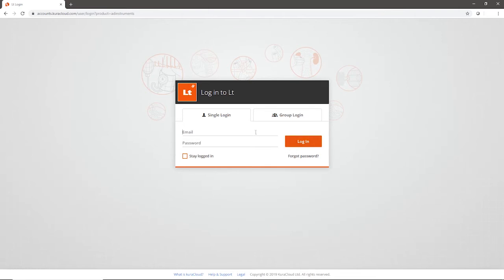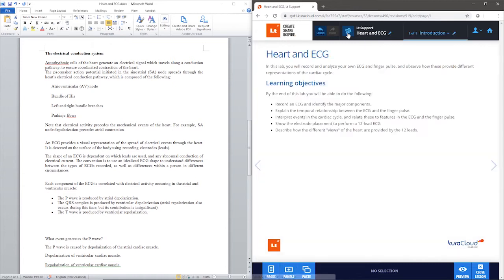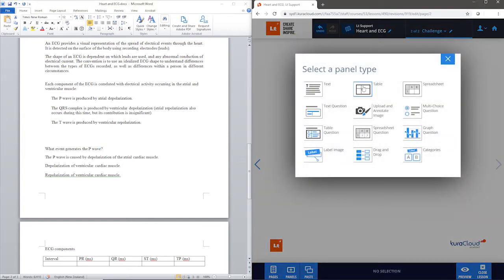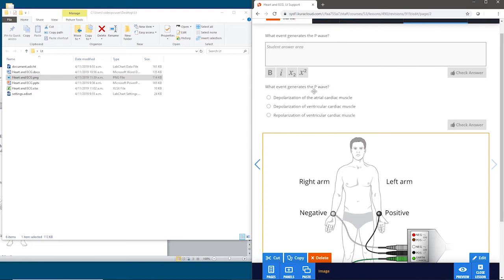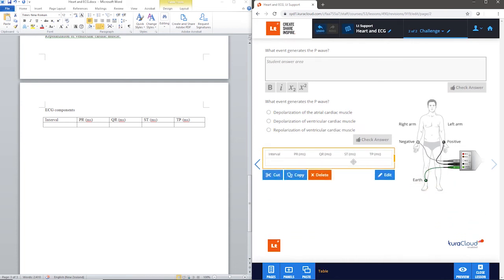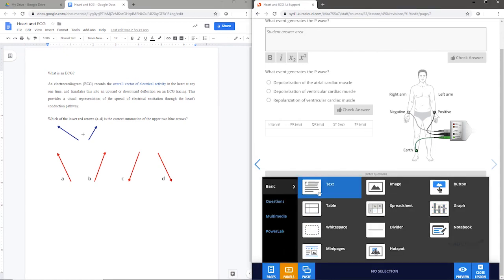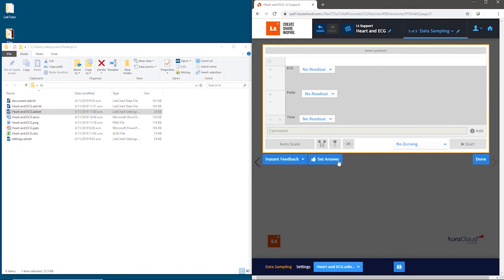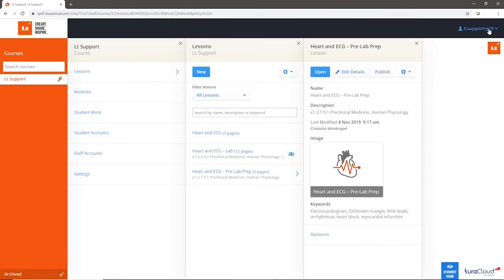Transitioning your content into Lt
See how easy it is to move your content from Microsoft Office (Word, Excel, Powerpoint) Google Drive and LabChart into Lt.

Lt is our online learning platform for life sciences, nursing, and medicine.